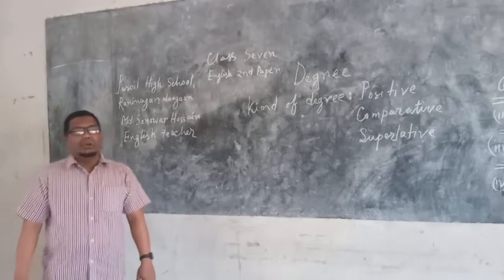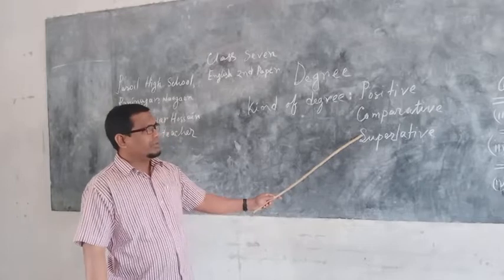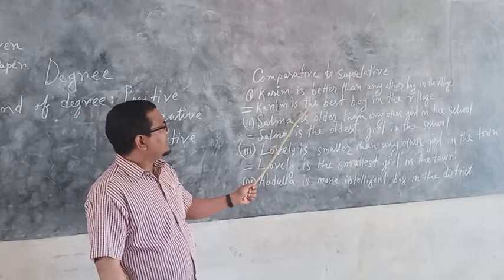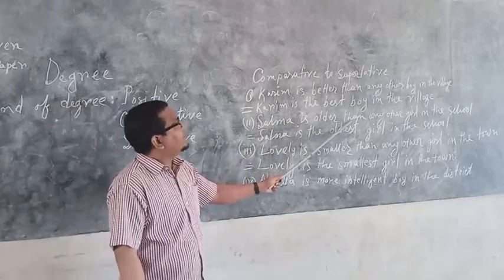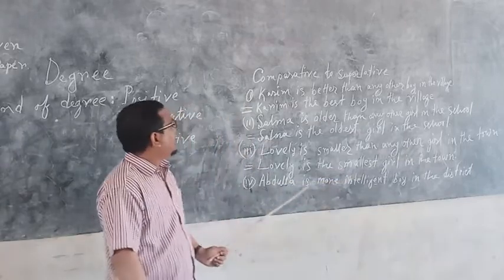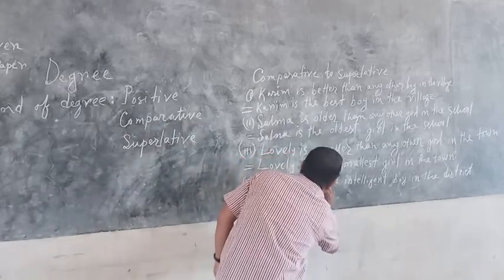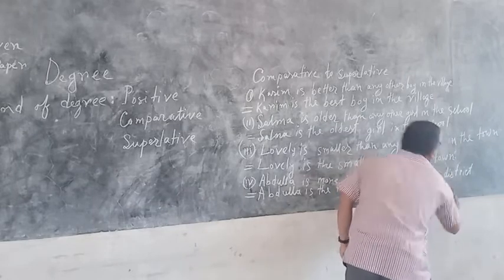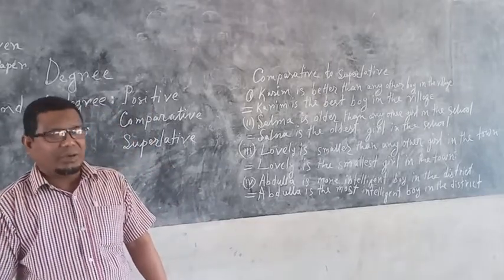sanoar sir paroil high school online class. month of April